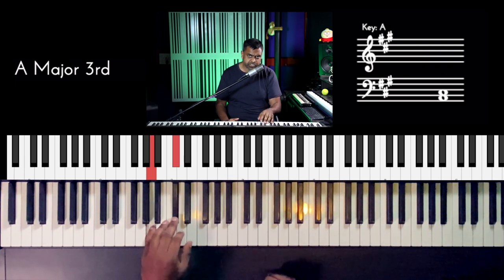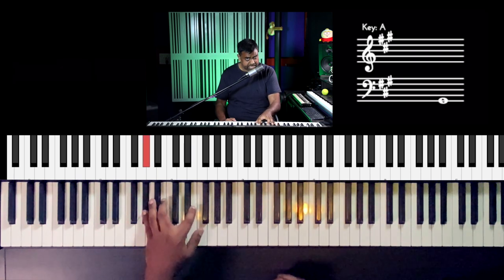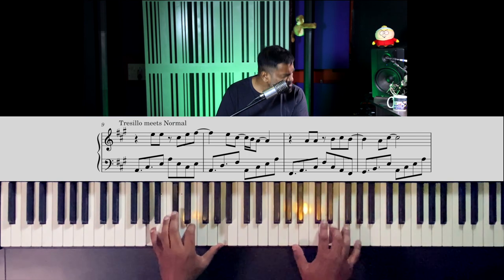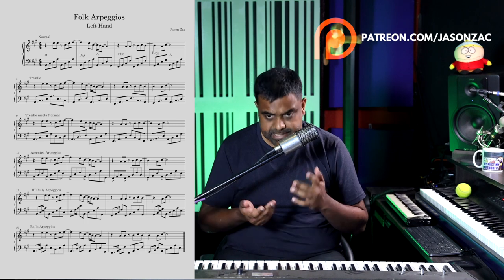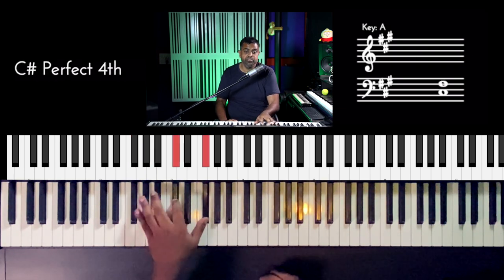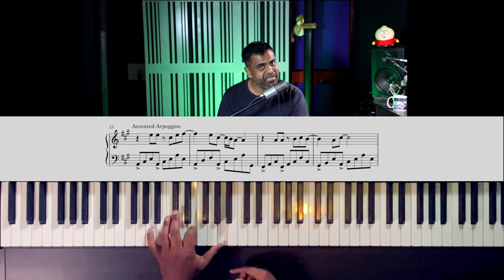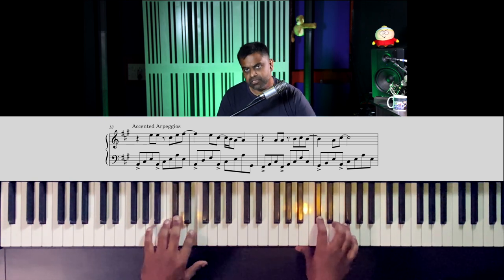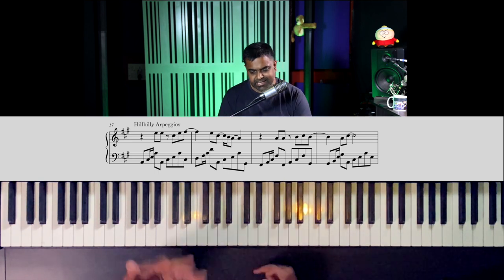FOLK Arpeggios (Piano Tutorial) - Tresillo, Accented, Bluegrass, Baila & Triplets (Part 2)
Using a simple Folk melody on A major scale, we support the etude with an easy arpeggio pattern in the Left Hand. After learning hand coordination and developing solid independence with singing, we then move on to melodic ornaments and embellishments to make the melody sound pro

00:00 Performance
00:29 Introduction and Revision of Part 1 (link)
01:15 Tresillo
06:09 Tresillo meets normal
07:49 Accented Arpeggios
10:51 Hillbilly (Bluegrass) Arpeggios
13:07 Baila Arpeggios
15:52 Bonus Arpeggio